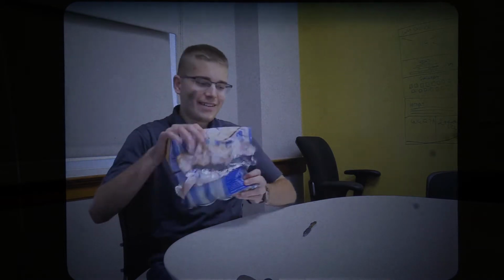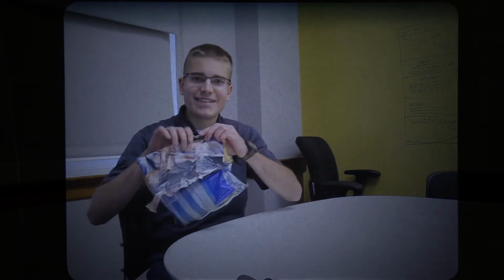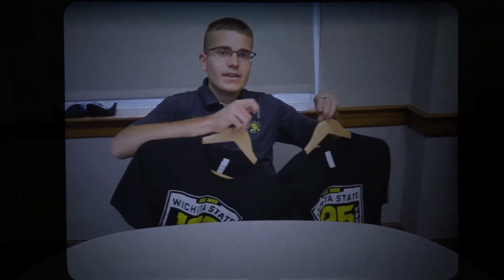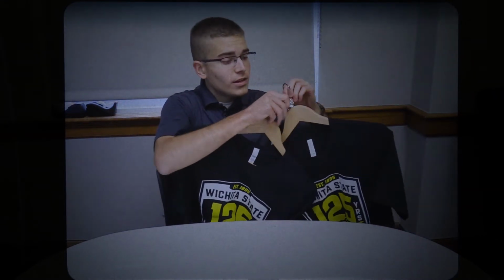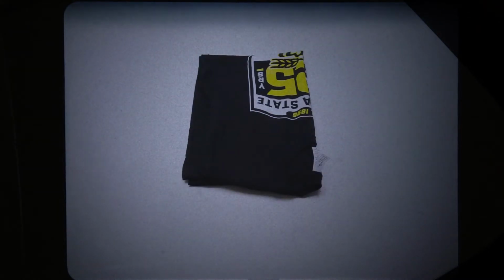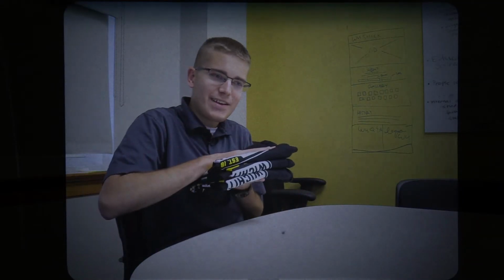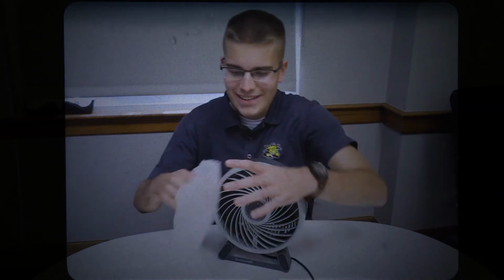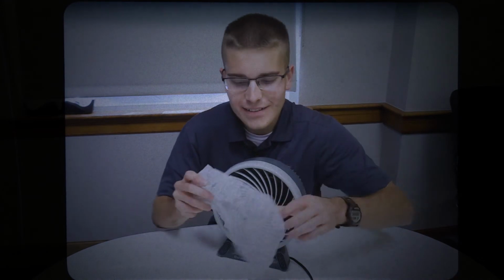College Hacks - Episode: 2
Another episode to give you some quick and easy hacks to help you get through the year!

Produced by McKenzey Bell, Video Intern

Homemade Apple Pie by Vicissitude (Licensed through Artlist)